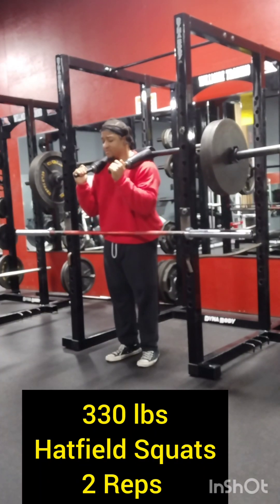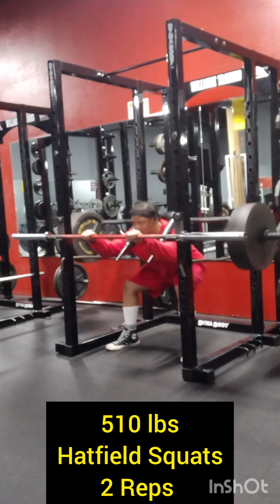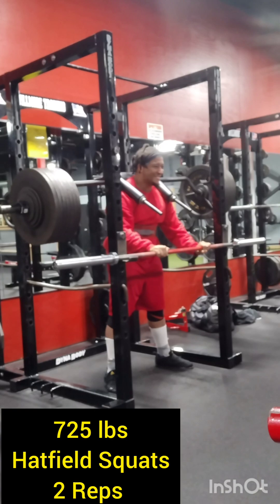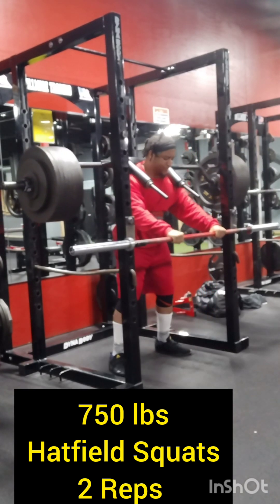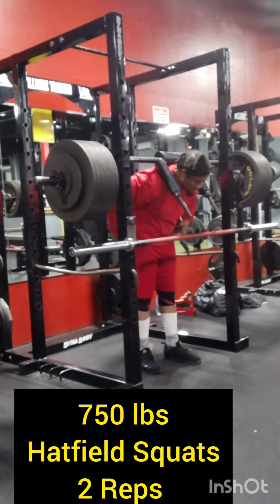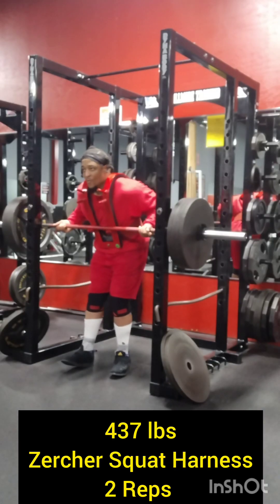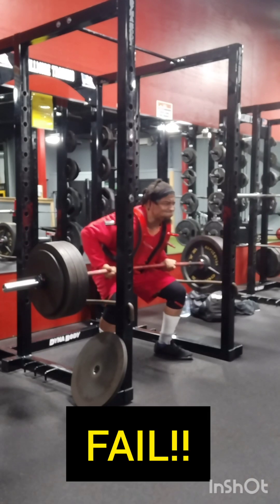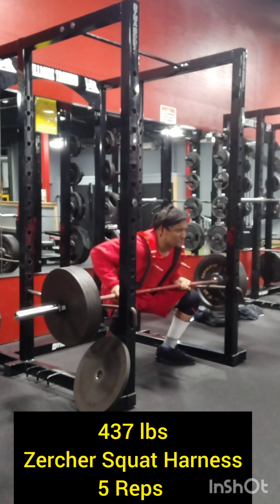750 lbs HATFIELD SQUATS | FAILED 597 lbs Zercher Squats | NEVER GIVE UP